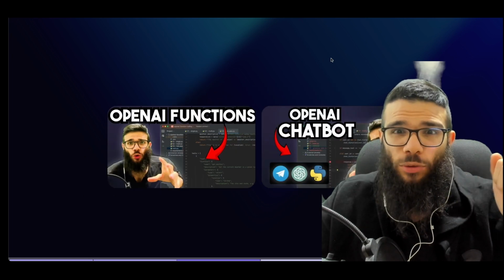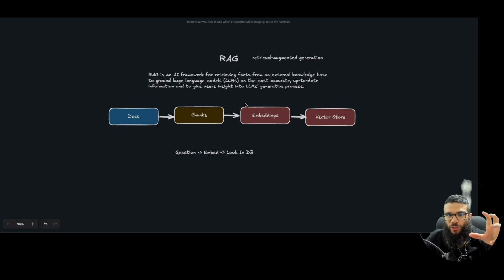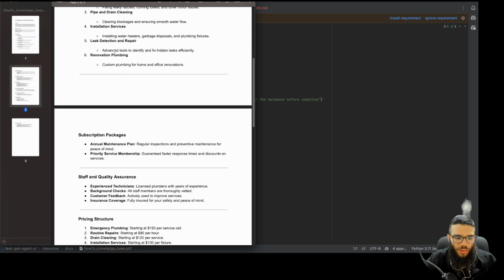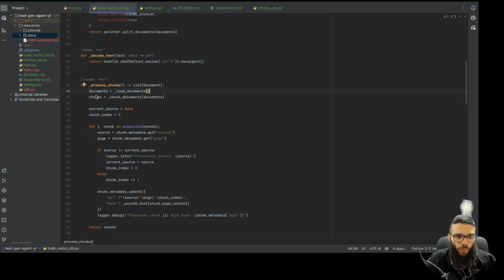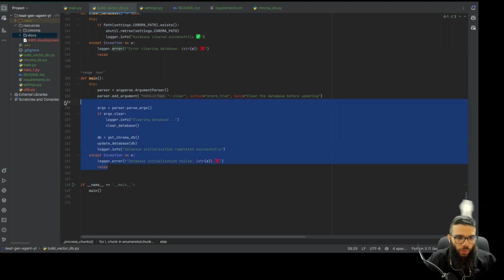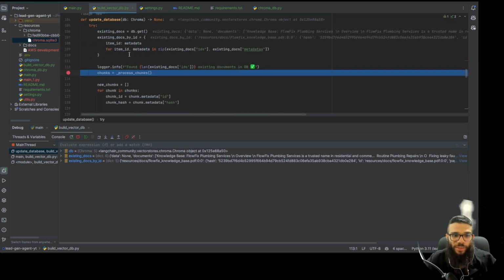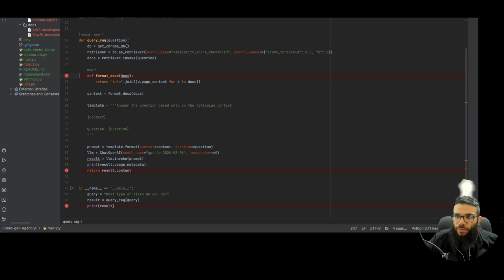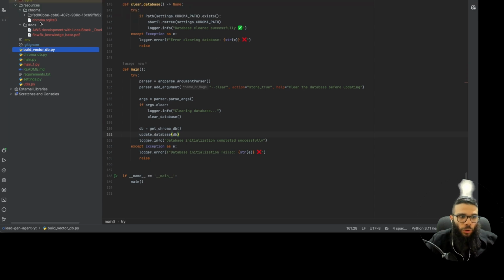Build Your First RAG With Python (For Beginners)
In this video, we're diving into the world of AI and showing you how to build your first Retrieval Augmented Generation (RAG) system using Python and Langchain. We'll walk you through the process of transforming a PDF document into a powerful chatbot that can answer questions and provide information 24/7, saving you time and effort.

What you'll learn:

- How to load and process documents like PDFs and text files.
- How to build a knowledge base from scratch using Python, Langchain, and Chroma as a vector database.
- The process of embedding documents and user queries to create a seamless Q&A system.
- How to implement a similarity search to retrieve relevant information.
- Tips on deploying your RAG system to the cloud for production use.

Don't forget to subscribe and hit the bell icon to stay updated on our upcoming series, where we'll explore deploying your knowledge base on the cloud and embedding it on a website.

Chapters:

0:00 Introduction and Overview
1:13 What is Retrieval Augmented Generation (RAG)?
1:46 How to build a RAG/knowledge base
4:43 Demo
5:12 Building the Knowledge Base
12:14 Querying the Knowledge Base
14:27 Deployment tip